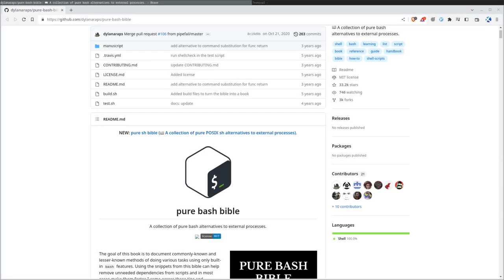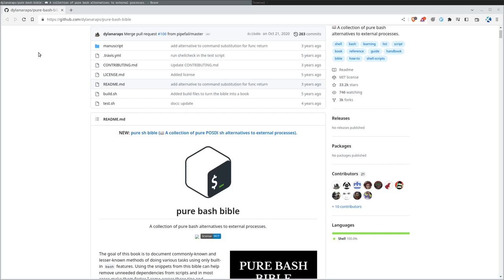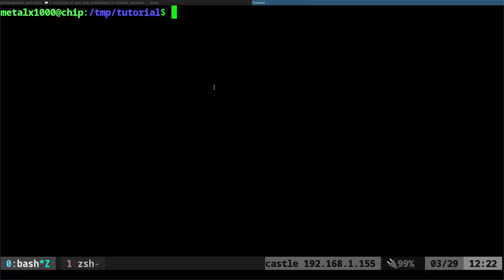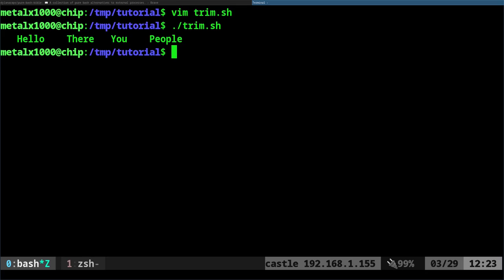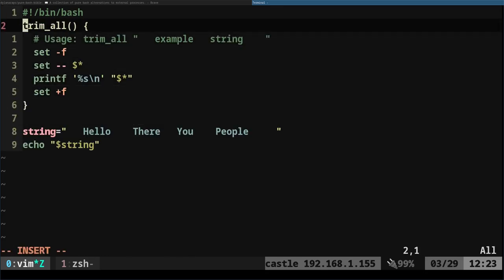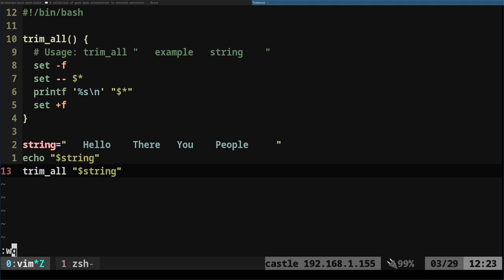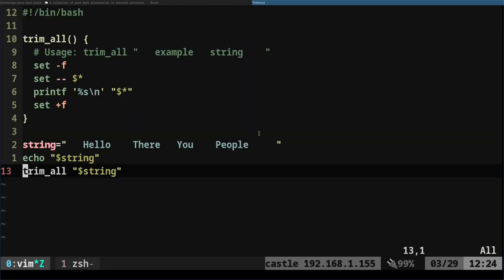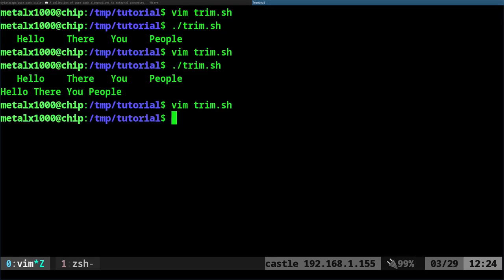Trimming White Space from Strings in BASH